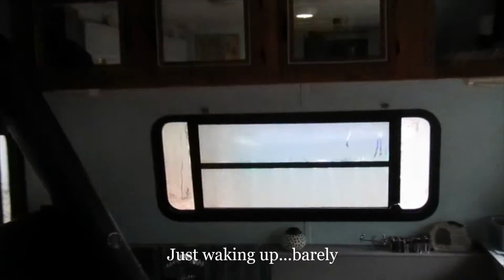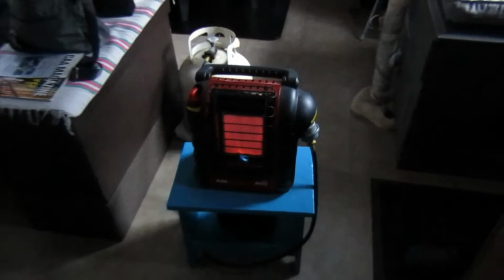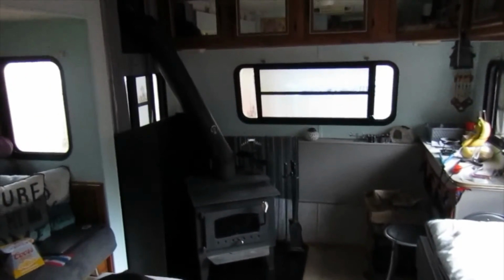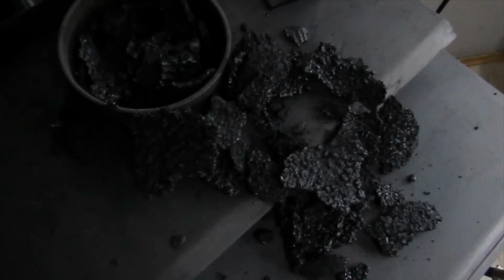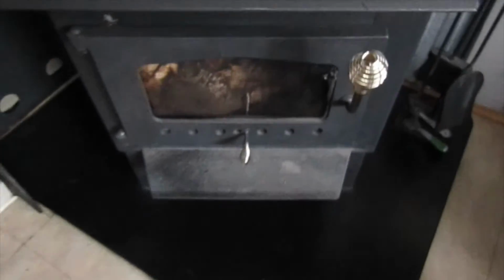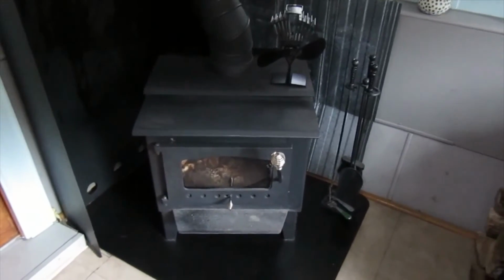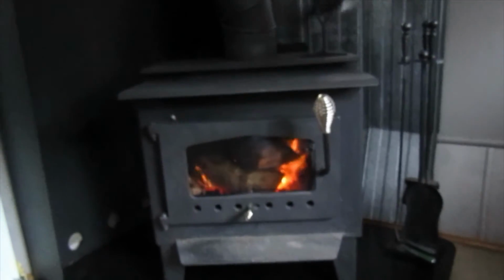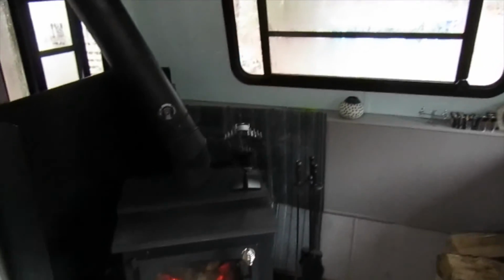Wood Stove Maintenance - Full Time Off Grid RV Living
Just some things I have to do to keep the heat rollin'